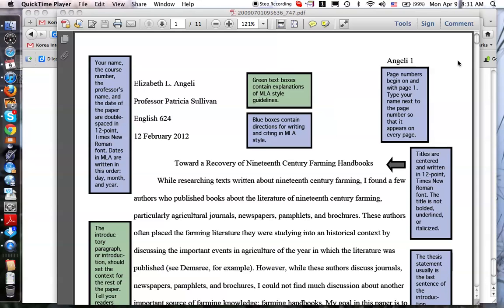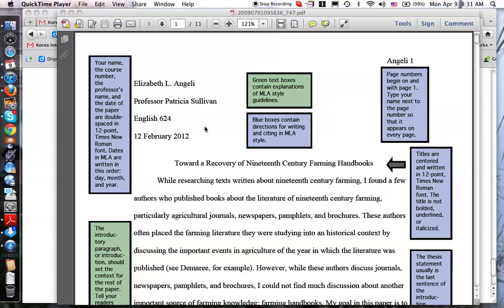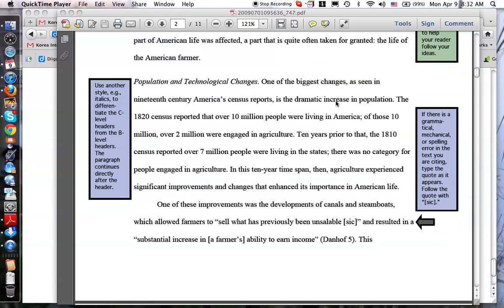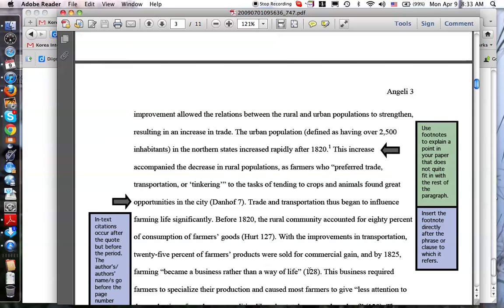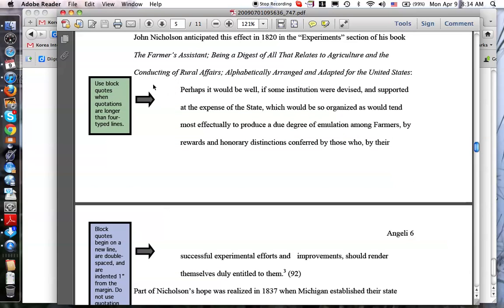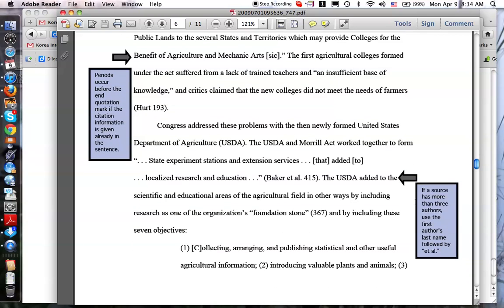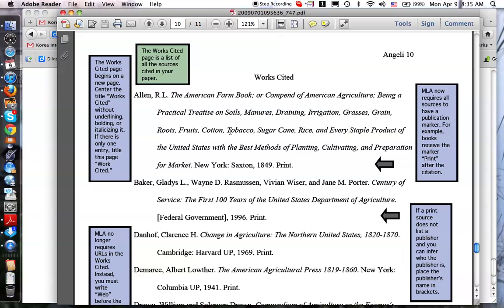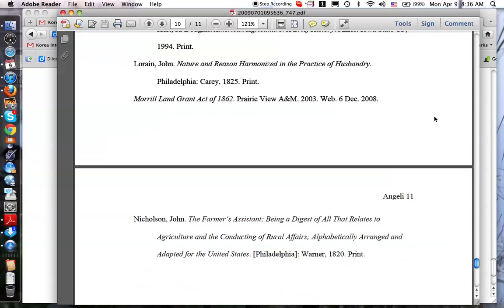Common MLA errors.mov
Student tutorial on common MLA paper errors and what I look for before even reading the paper.  Correct these and you are on your way to using MLA properly.